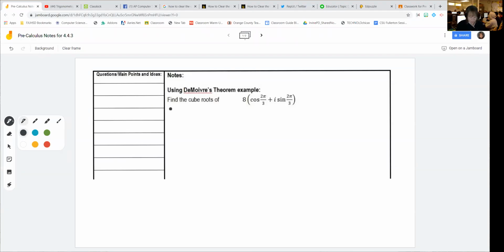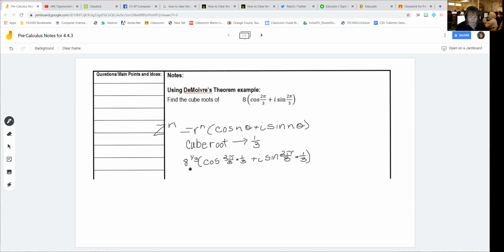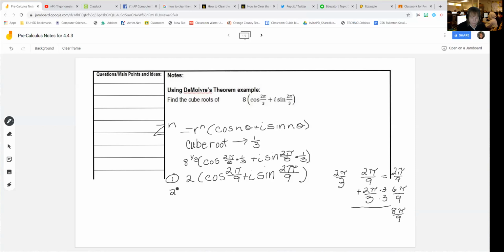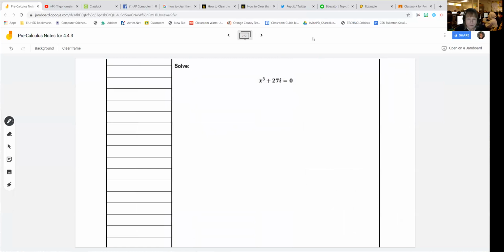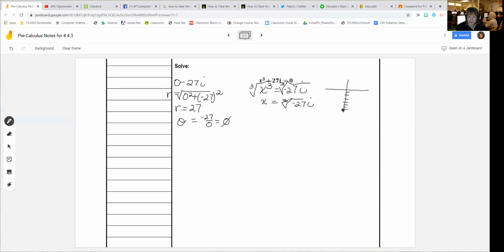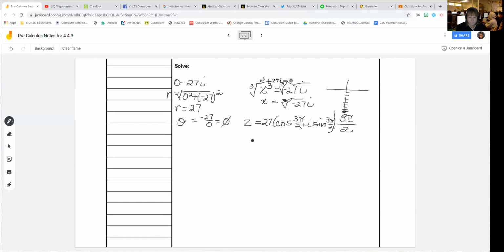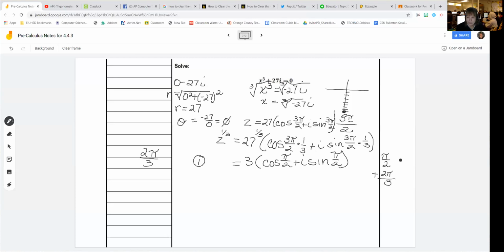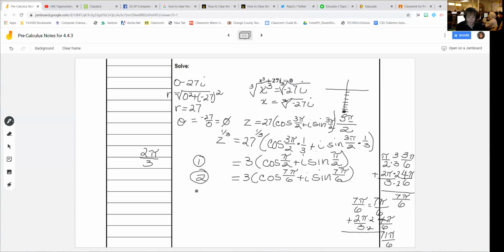Notes 4 4 3 Part 2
How to solve a complex number equation using DeMoivre's Theorem